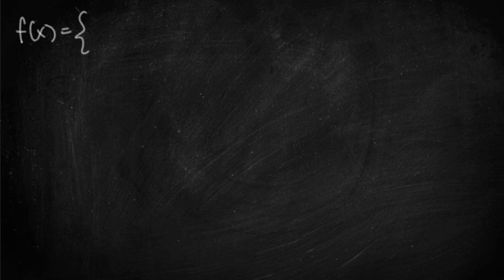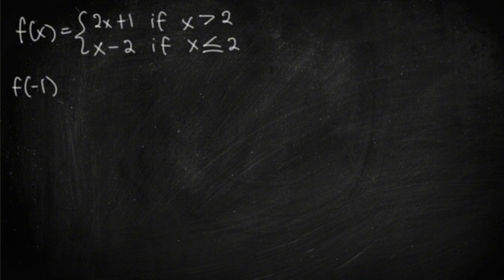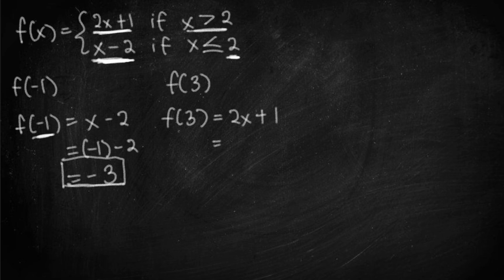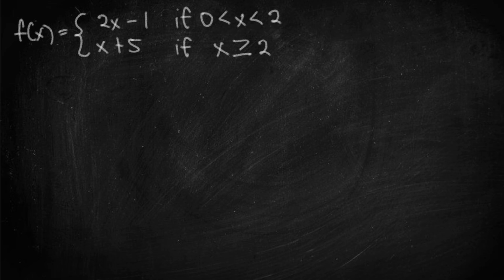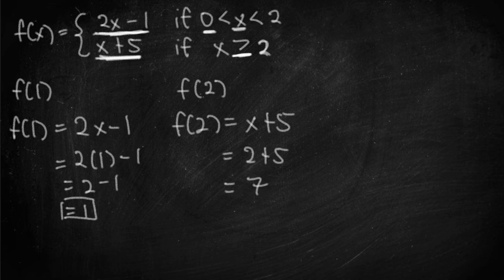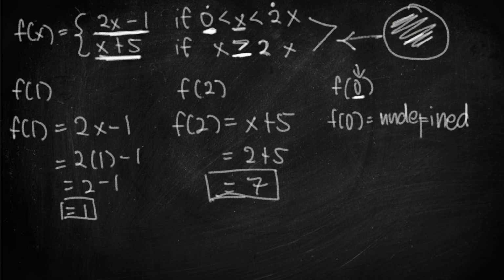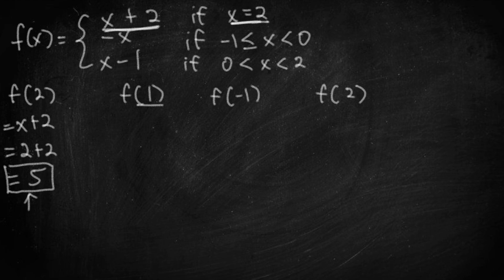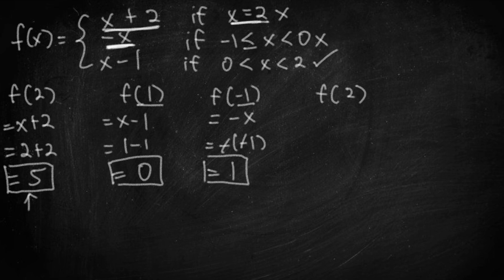How to Evaluate Piecewise Functions | Calculus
Evaluating piecewise functions can seem tricky, but this video breaks it down! Learn how to identify the correct function piece based on the input value and calculate the output step-by-step. Master piecewise functions with TudloMathics!